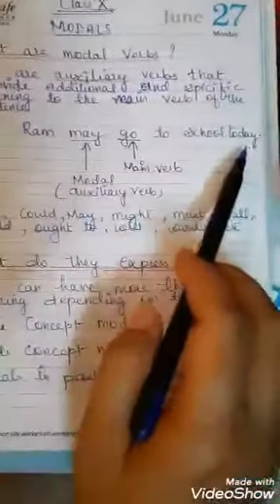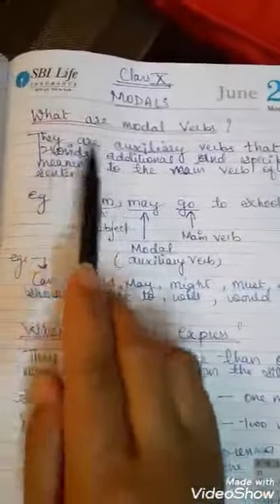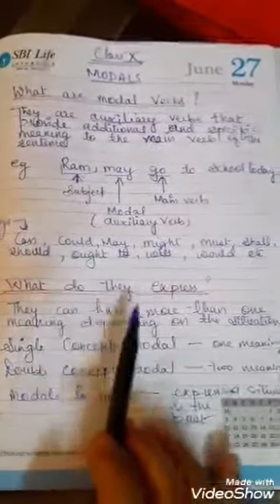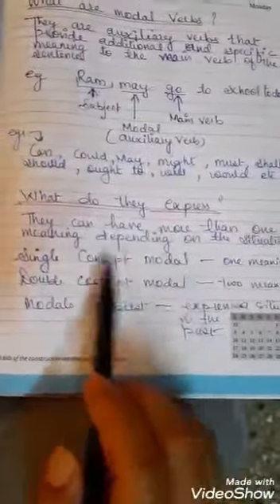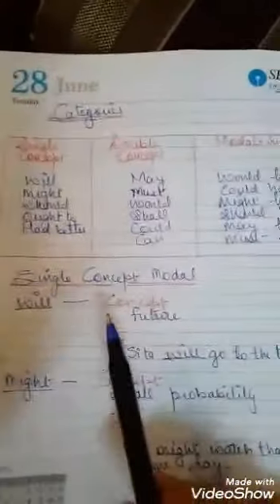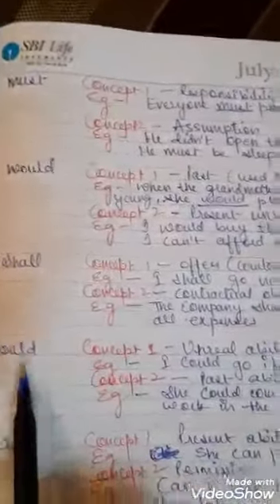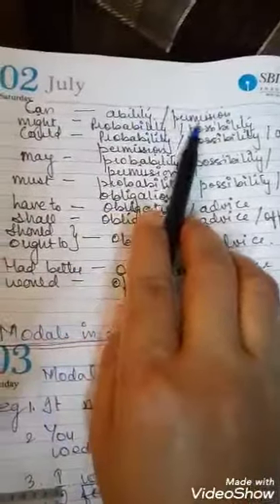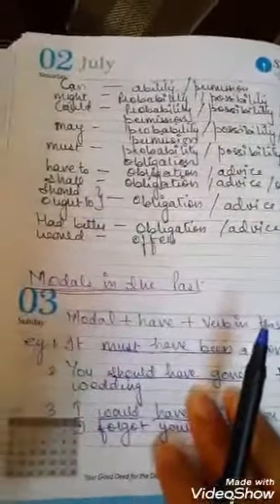CLASS X - ENGLISH - MODALS